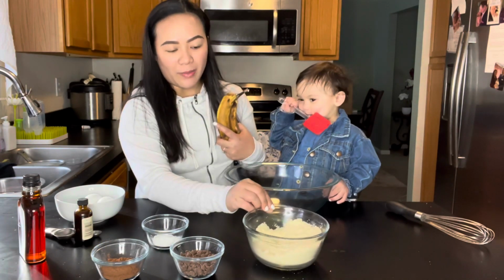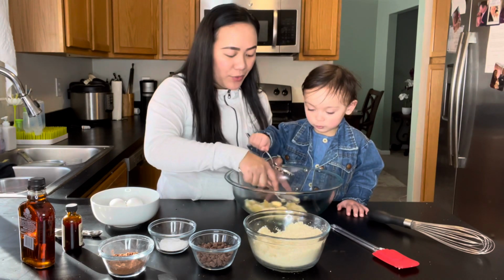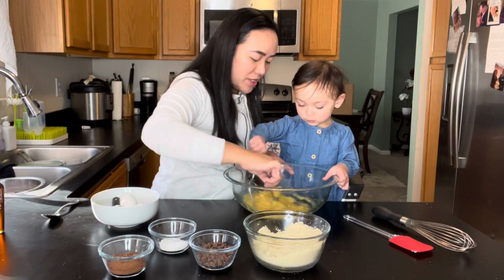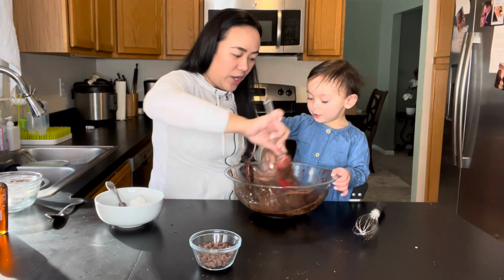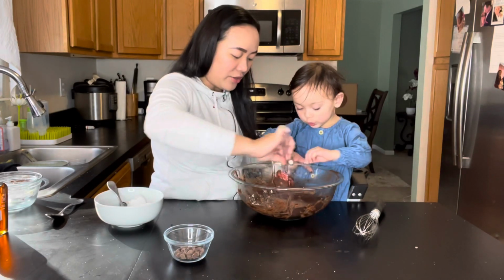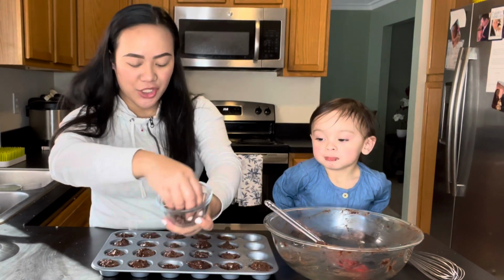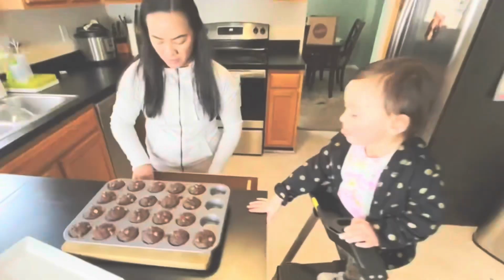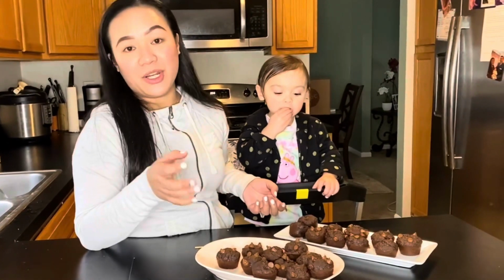BANANA CHOCOLATE CHIP MUFFINS | Avie Life in USA